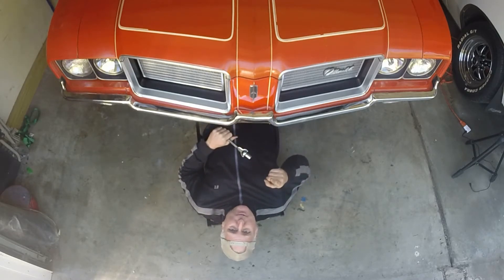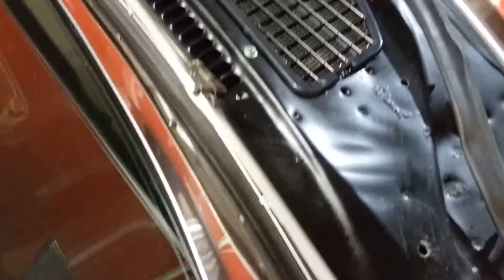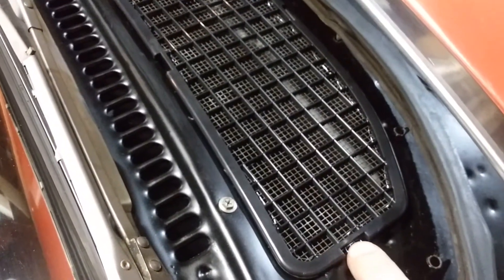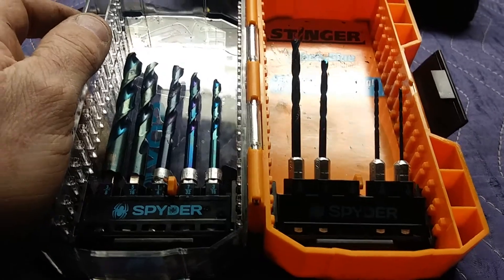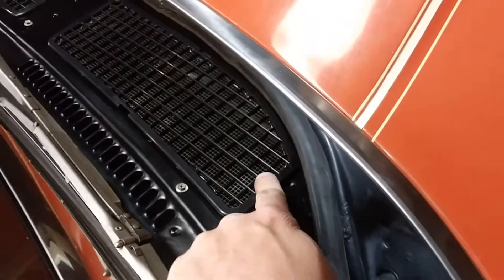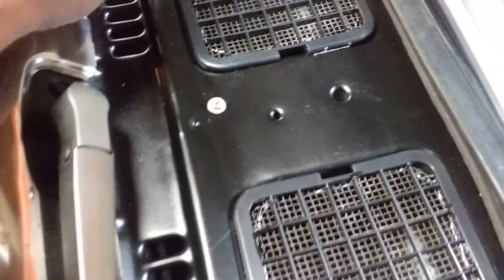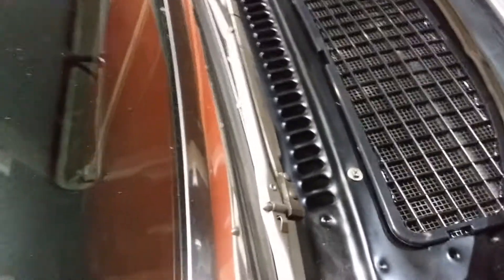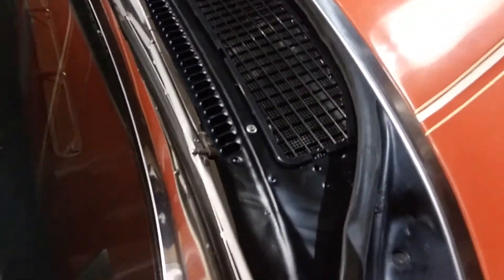New Cowl Inserts --- Bonus Tips!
Olds Guy's Garage: Bonus Tips for those doing cowl inserts! I wanted to include these in video form.